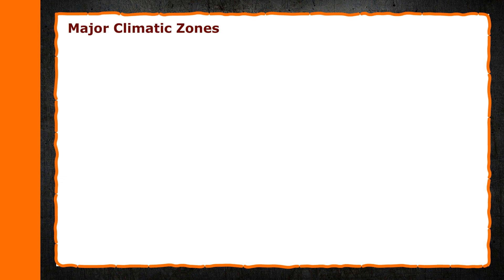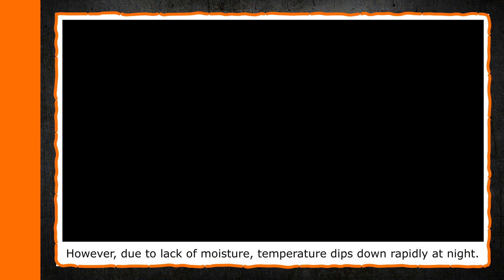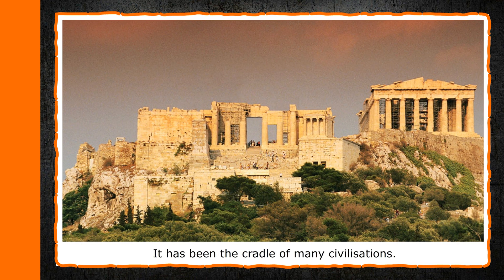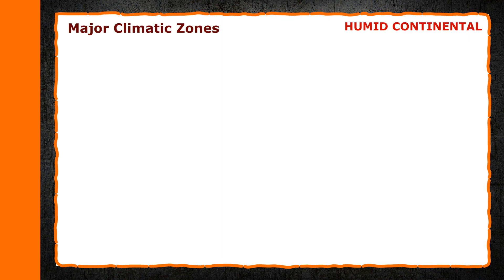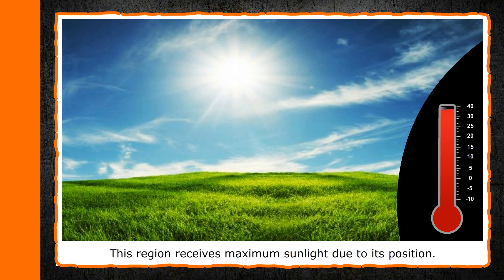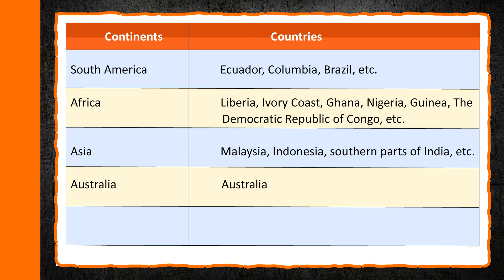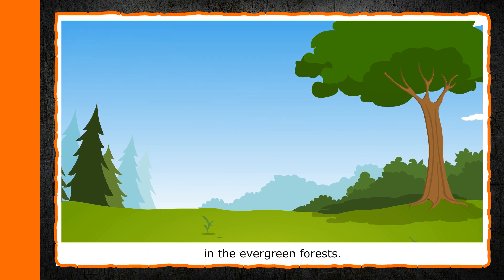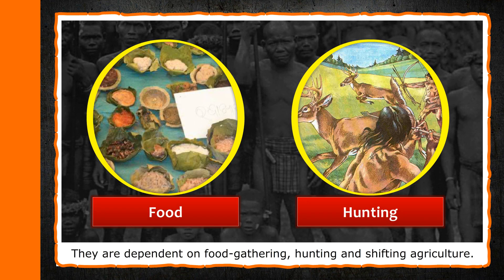Explore our World 5 : Chapter 6 - Weather and Climate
Chapter 6 - Weather and Climate